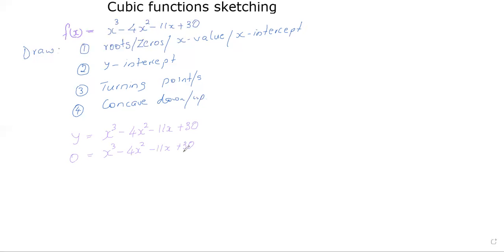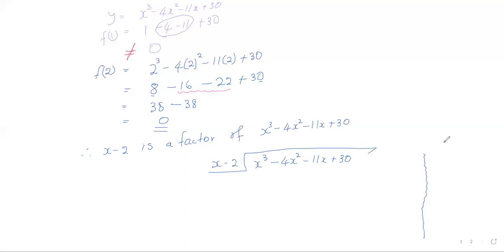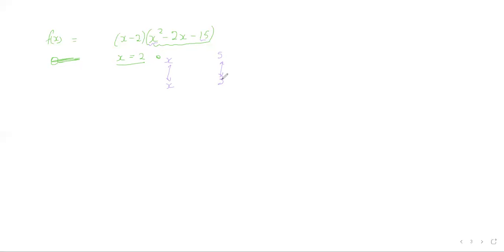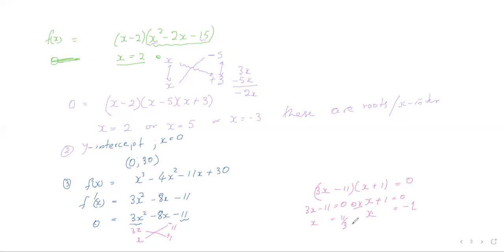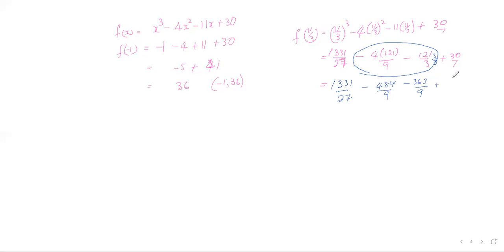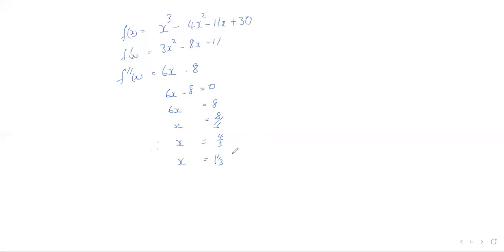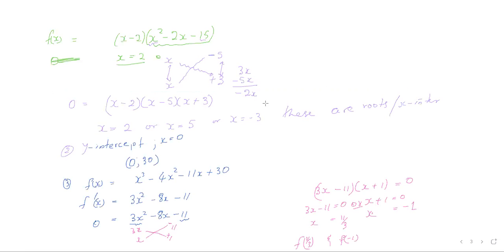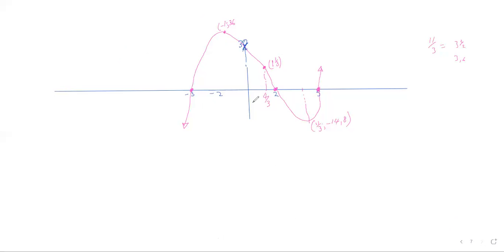cubic graph sketching